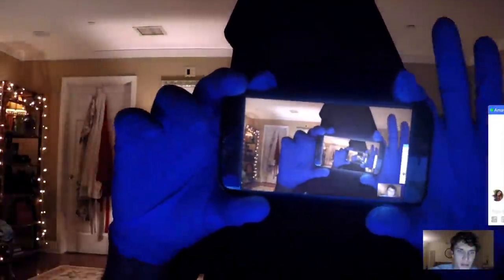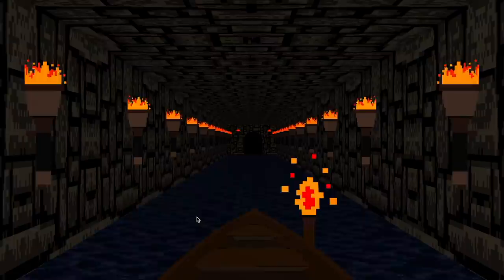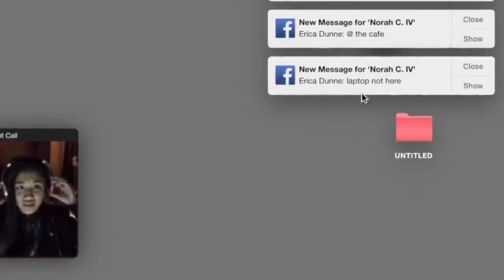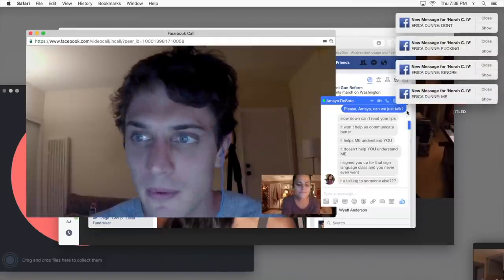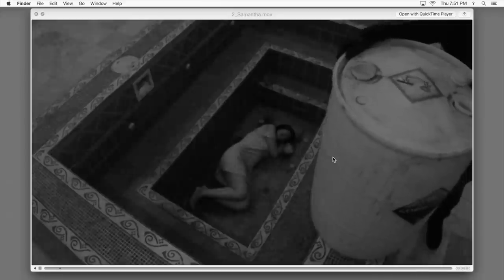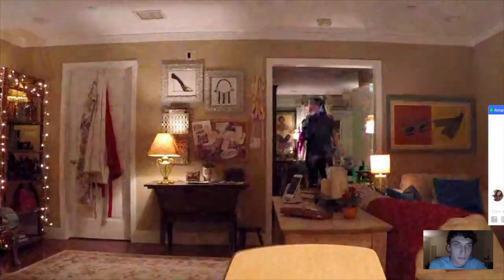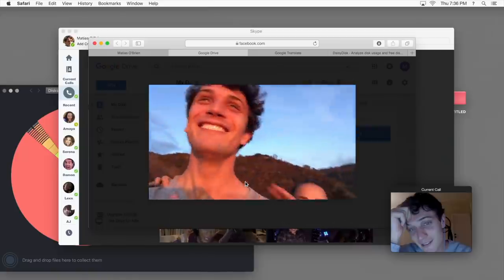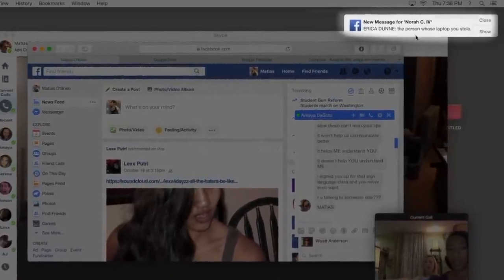How to Beat "Unfriended Dark Web"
In "Unfriended Dark Web" Matias steals a laptop from a lost and found at a cafe. That night he's on a video call with his friends when he discovers that the computer belongs to a group of cyber criminals. In order to get back what's theirs the hackers threaten to kill Matias' girlfriend if he doesn't return it. Throughout the night Matias must try to keep his friends in the dark about what's happening while trying to make sure that he trades the laptop for his girlfriend. In this video we'll look at how this could have been easily prevented and how Matias could have made $10,000,000 throughout the movie.

Chapters:
0:00 Intro
0:20 Startup
2:10 Logging Into Social Media
4:26 Investigating the "untitled" Folder
8:08 How to Get the $10,000,000
10:00 Finding the Worst Videos
12:00 Hacker Confronts Matias
14:53 Matias Takes the Money
17:30 Matias Reveals the Truth
19:20 The Hackers Target AJ
20:34 The Final Minutes